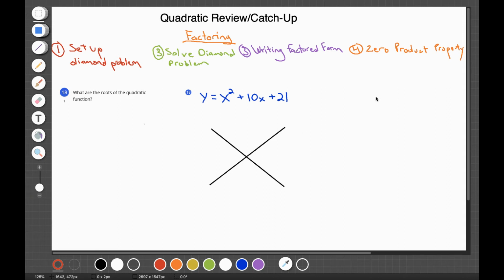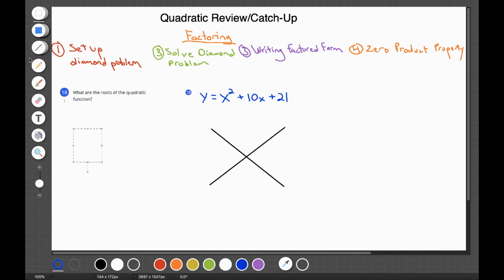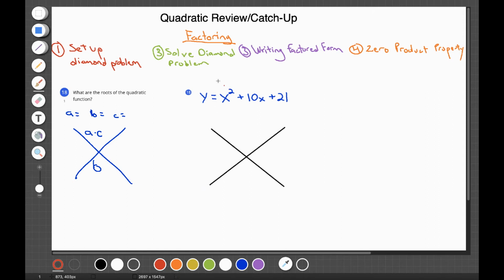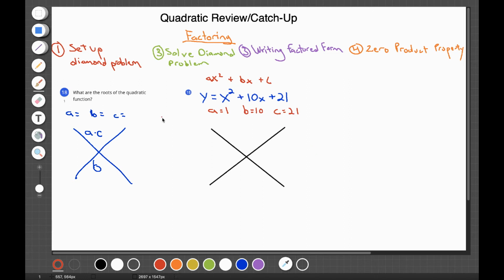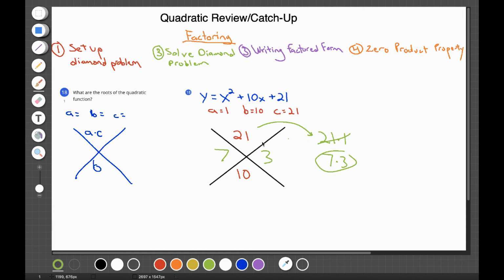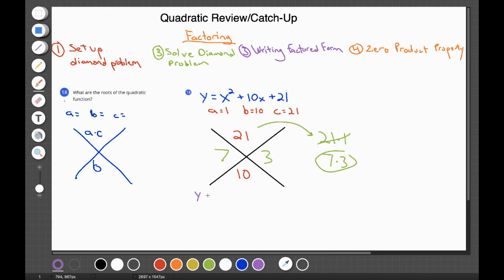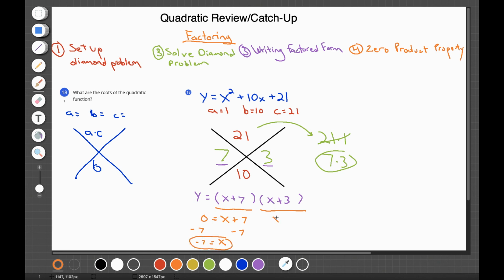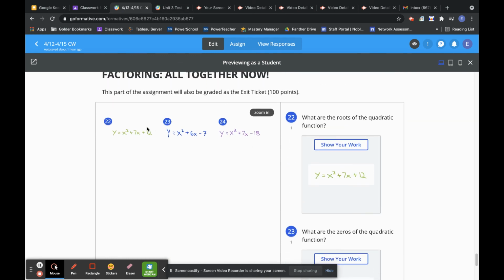Quadratics Review/Catch Up 5